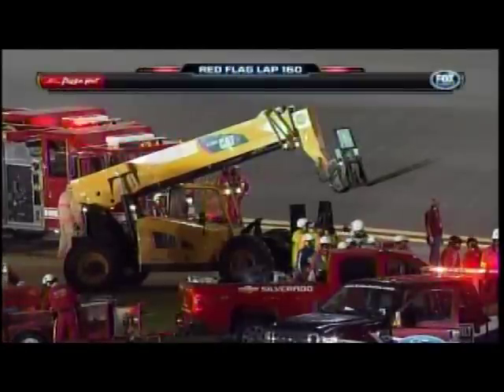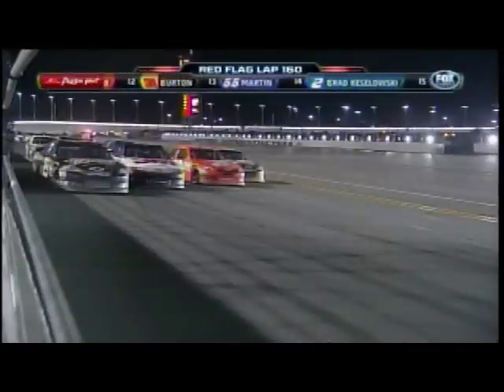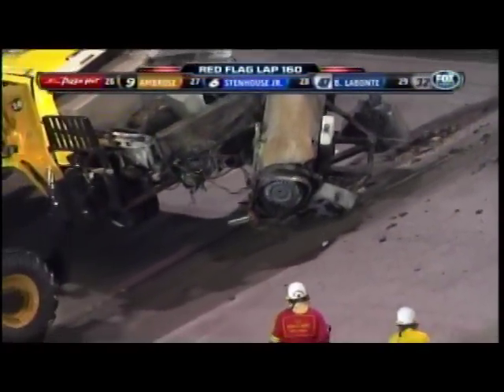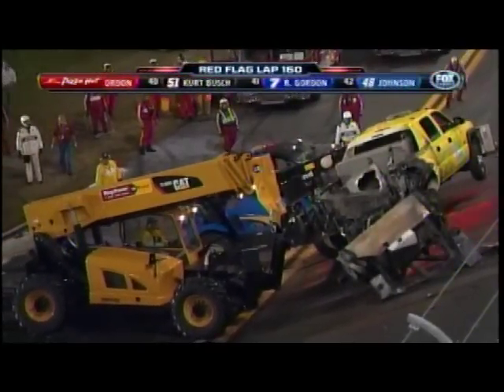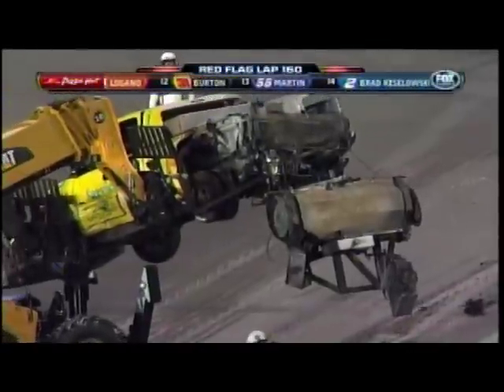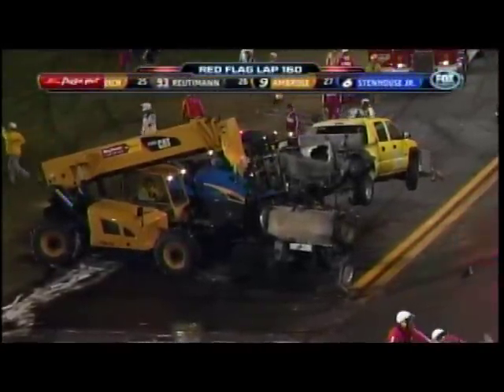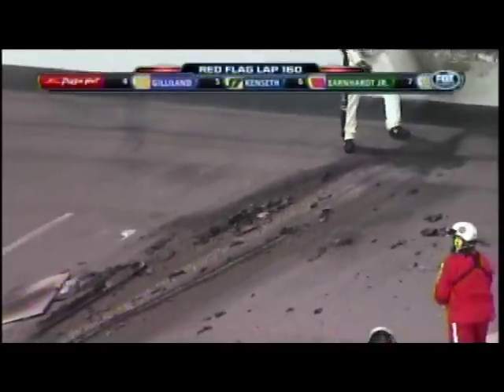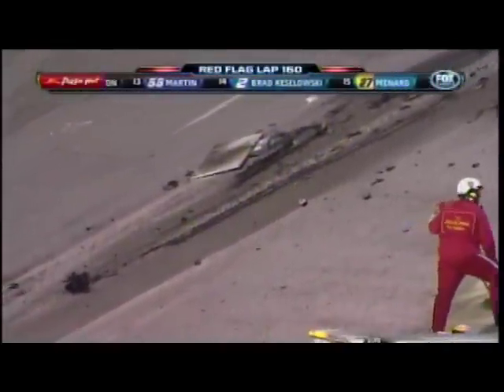Jaun Pablo Montoya VS. The Track Dryer Daytona 500 2012 Part3.mpg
Jaun Pablo Montoya VS. The Track Dryer Daytona 500 2012  Part3